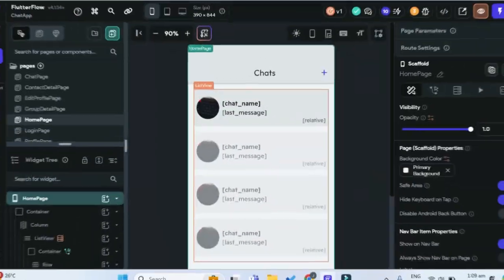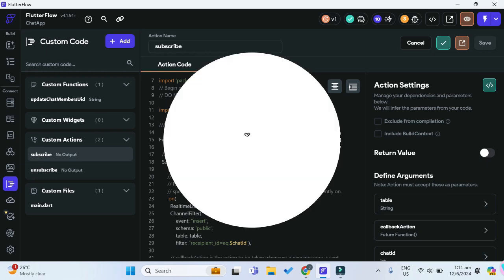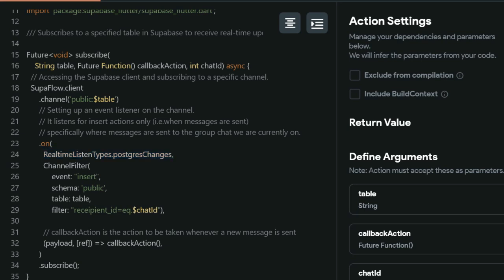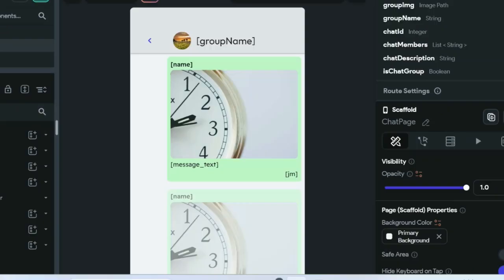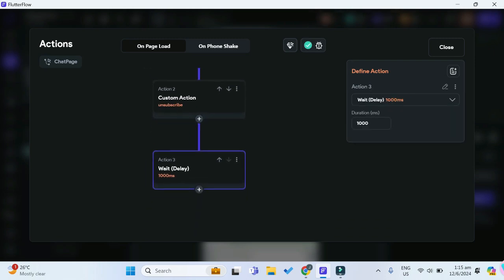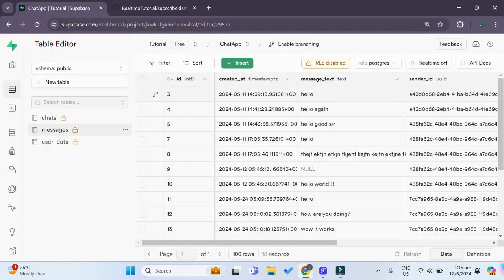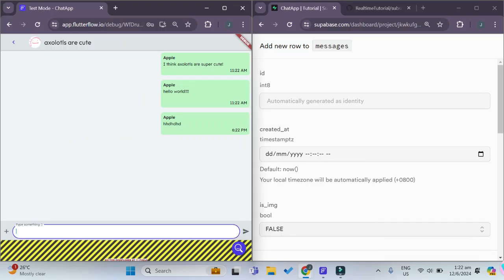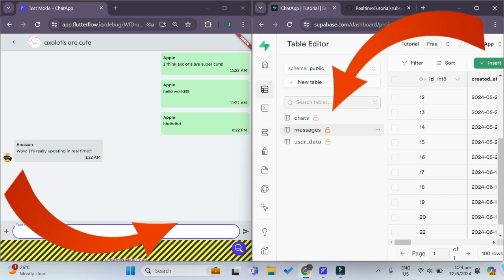Realtime Chat in FlutterFlow and Supabase in 5 minutes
Welcome to this comprehensive FlutterFlow tutorial for beginners, where you'll dive into the world of mobile app development without any coding required! In this step-by-step guide, we'll show you how to leverage the power of Supabase's real-time database to implement real-time changes in your FlutterFlow apps with a realtime chat function. By following along, you'll be able to create a dynamic real-time chat app that seamlessly integrates Supabase's real-time updates with FlutterFlow's intuitive no-code platform. Get ready to enhance your app development skills and unlock the potential of real-time features in your projects. Join us on this journey to master real-time updates with Supabase and FlutterFlow in just 5 minutes!

Chat app from scratch!

Chapters
00:00 - Intro
00:58 - Custom Actions
02:44 - Implement Custom Actions
03:59 - Configure Supabase Table
04:47 - Test